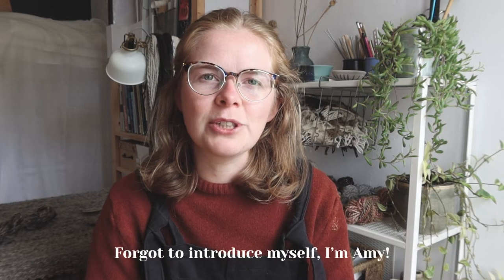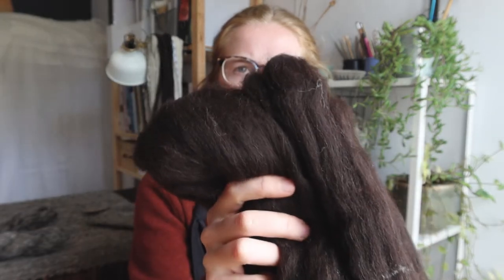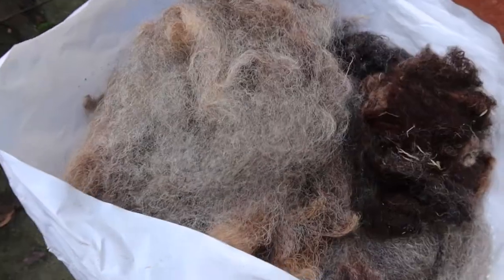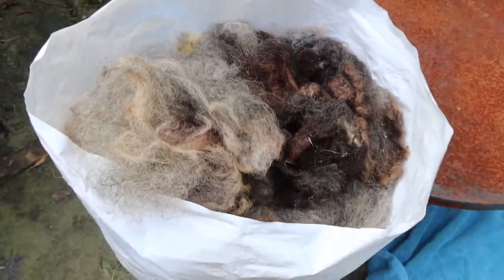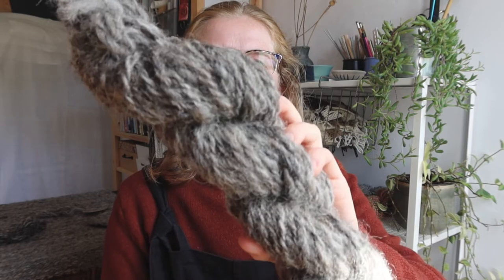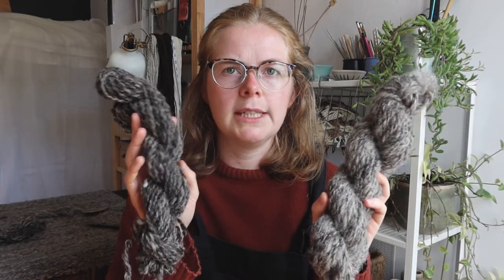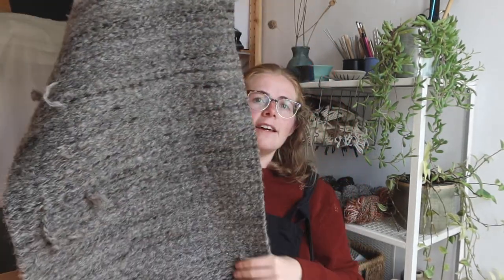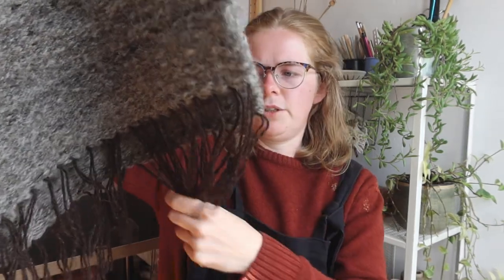Farm to Fibre - Jacobs X from Greenoaks Farm // Pin and Ply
Hi, my name's Amy. Welcome to a new series of videos I'm calling 'Farm to Fibre'. I think it's important as a maker to know where your materials are coming from. In this video I talk about the first of a number of fleeces I've picked up from my dairy farmer - Greenoaks Farm. It's a lovely Jacobs X and I'm really excited to share what I've made with it so far.

I'd love to know what you think of this fibre and any other ideas of what I should do with it. And let me know if you'd like to see more videos like this - I have a whole shed of fleeces just waiting for their time to shine!